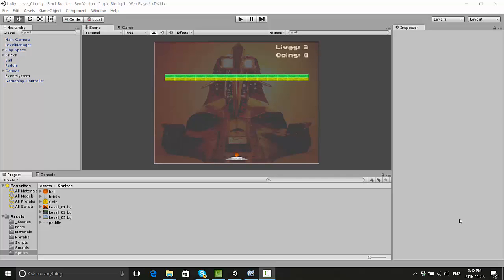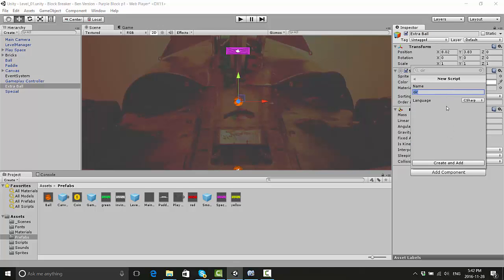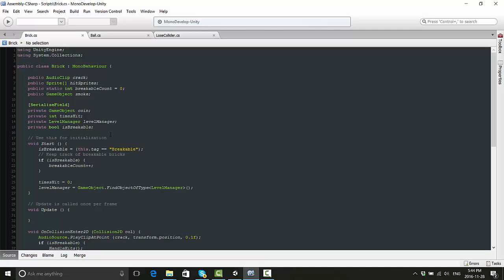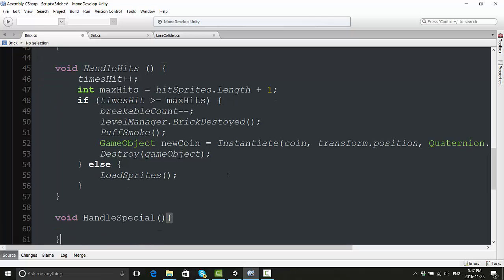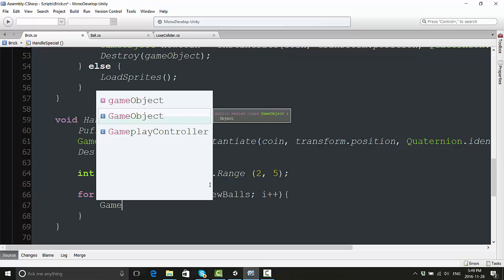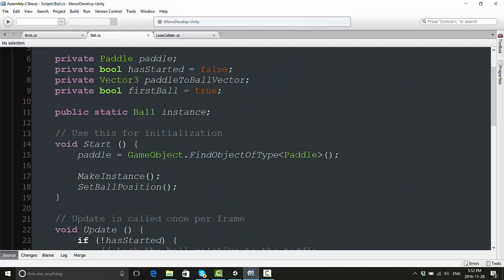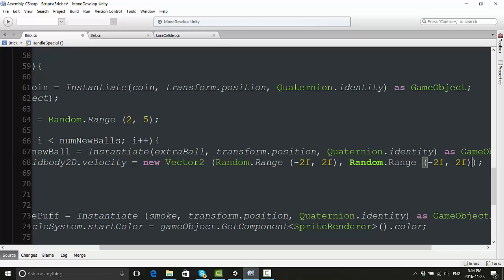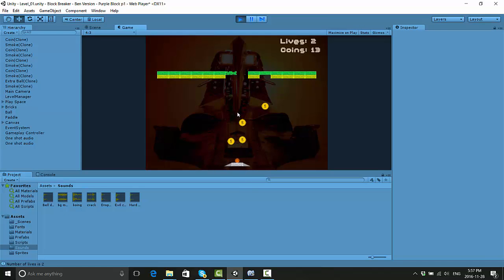Make a 2D Block Breaker Game | 06/08 - Spawn Extra Balls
In this video we'll be looking at how to create a special purple block that can spawn additional balls when it's destroyed.

Game Physics - Extend Unity 3D's Physics Engine in C# Code

Step-by-step tutorial on how to create a basic rigid body motion physics from scratch. Taught in C# using Unity 3D free.